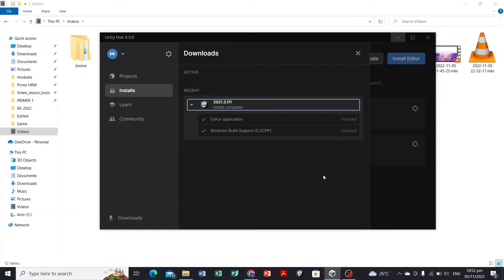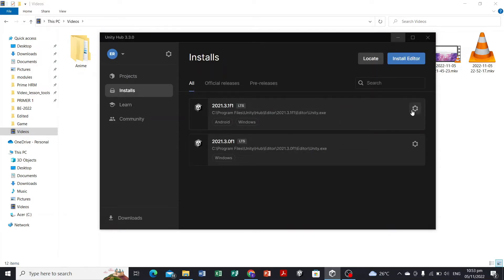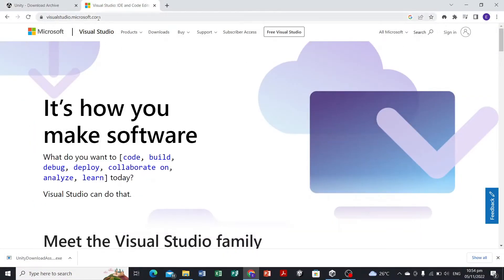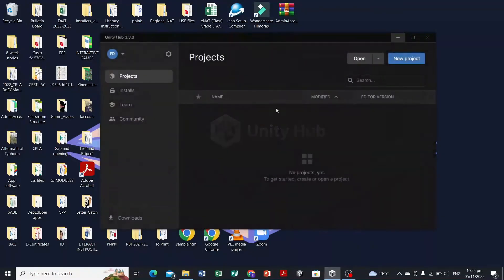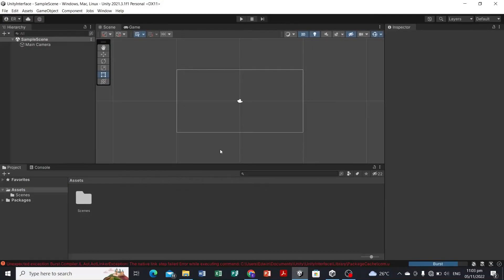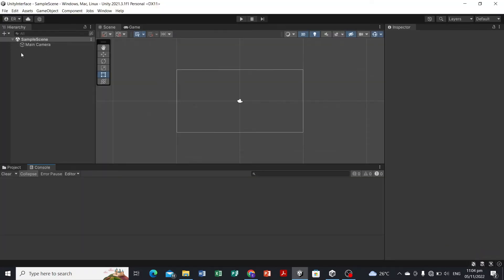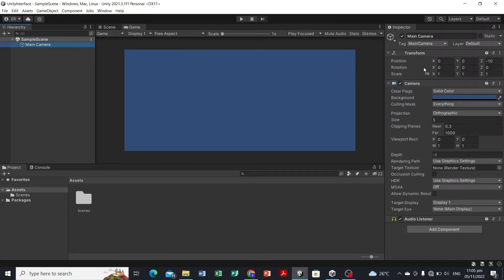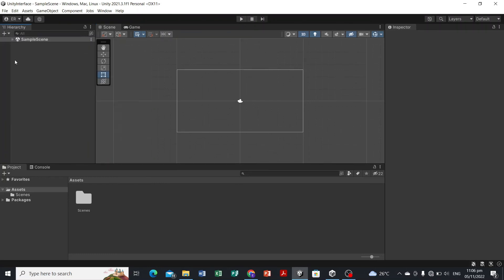Unity Tutorial Part 1-Module 3 - Exploring Unity Interface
Exploring Unity Interface

2D Games in Unity
Educational
C# Scripting
tutorial series in Unity Game Engine